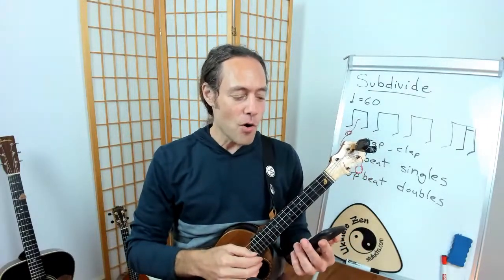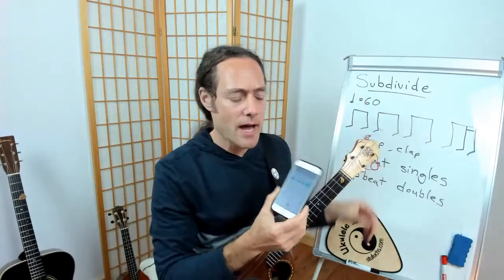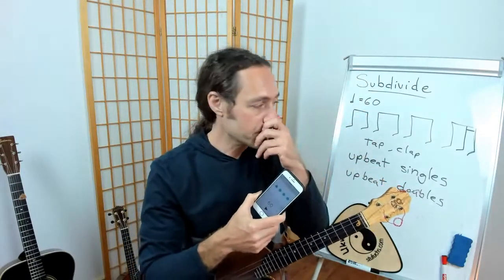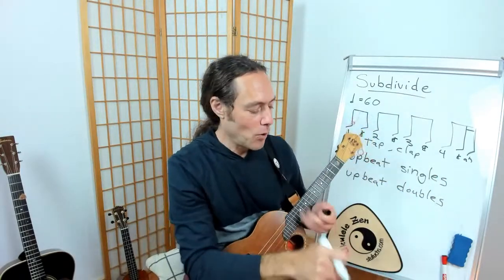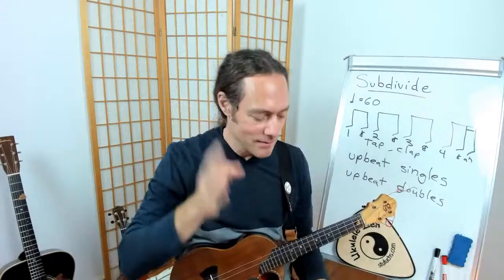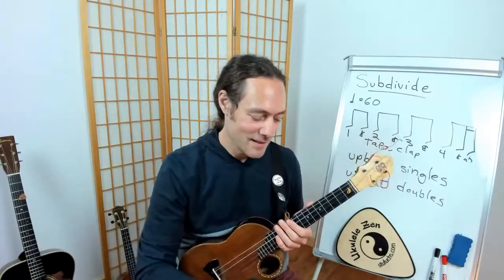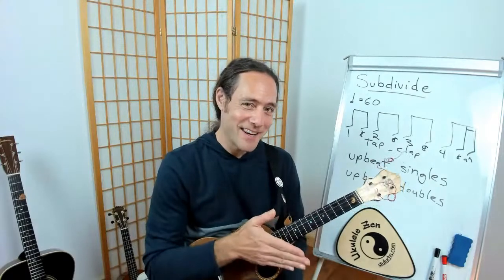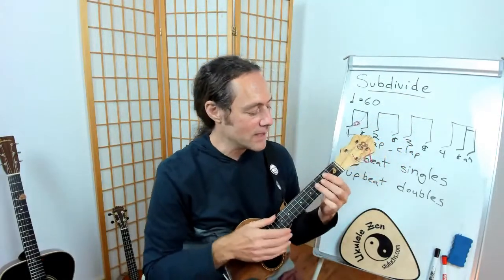Improve Your Strumming w a Metronome! Livestream Ukulele Lesson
Ukulele strummers: The metronome is your BEST friend.  Watch this short livestream lesson to learn how to make friends with "the click" and level up your sense of timing.

Ticket includes: Unlimited access with PDF book, Jam Tracks and Future Course Content.

☯︎ JOIN THE UZ COMMUNITY and receive cool Membership Perks with your support!  Enjoy a library of exclusive lessons, printable song sheets, uke tabs, play-along jam tracks and more!

★ Please sign the UZ mailing list to keep in the loop of new events and courses!